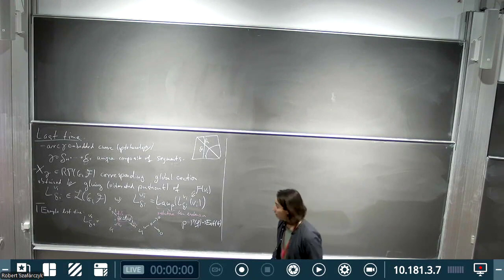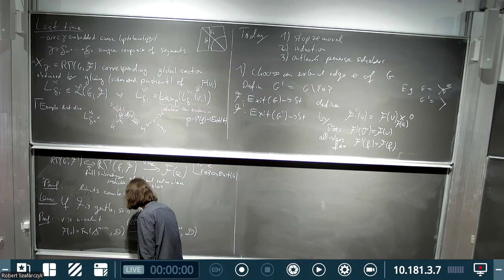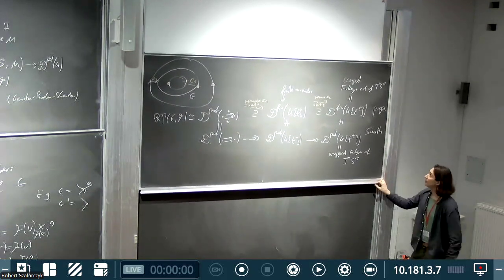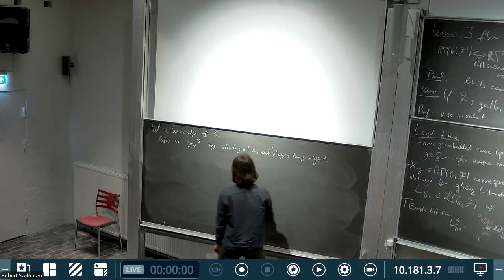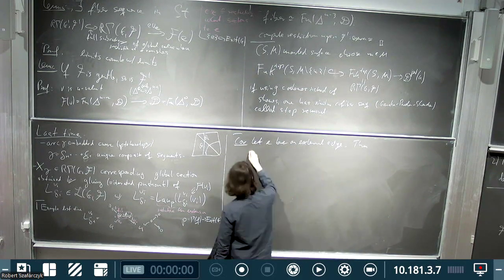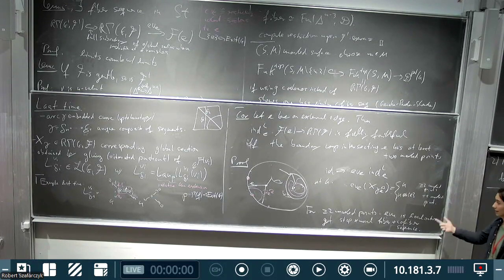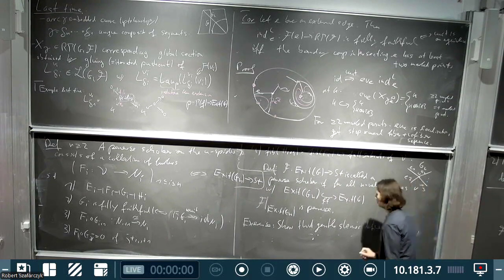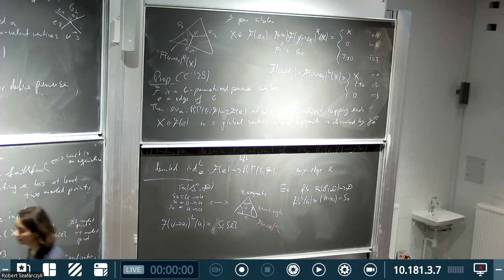Merlin Christ 4/4 - A gentle introduction to sheaves of stable infinity-categories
The derived category of a gentle algebra describes the partially wrapped Fukaya category of a marked surface with boundary. Further, this category can be described as the stable ∞-category of global sections of a constructible sheaf of stable ∞-categories. This constructible sheaf is defined on any choice of graph homotopy equivalent to the surface (the graph is sometimes called the skeleton of the surface). We will see how the abstract description as global sections, meaning the limit of a diagram of stable ∞-categories, can be used for concrete computations. To turn the universal property into what is essentially combinatorics, we will recall and employ the description of the limit via so-called coCartesian sections of the Grothendieck construction.

The sheaf theory perspective will naturally give rise to well known statements from the representation theory of gentle algebras. For instance, we will construct global sections (=objects in the derived category) from curves in the surface via the gluing of local sections corresponding to curve segments. Furthermore, some of the proofs will directly generalize from the base field to any base ring spectrum.
The setting of gentle algebras gives a particular accessible introduction to a circle of ideas. Other classes of examples were similar methods apply include many triangulated categories arising from surfaces and Fukaya-type categories. Finally, we remark that the cosheaf properties of topological Fukaya categories/derived categories of graded gentle algebras are originally due to Dyckerhoff-Kapranov ('15,'18) and Haiden-Katzarkov-Kontsevich ('17).